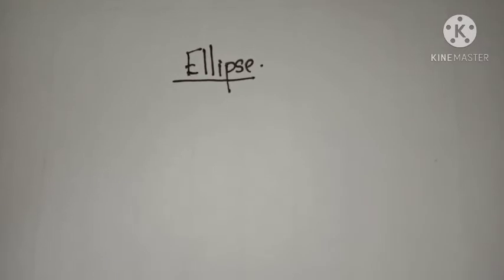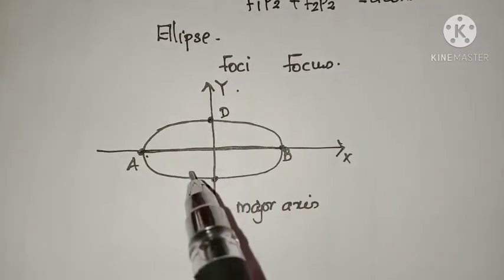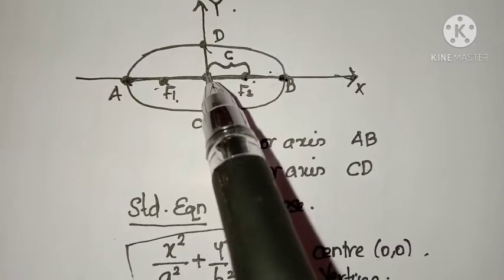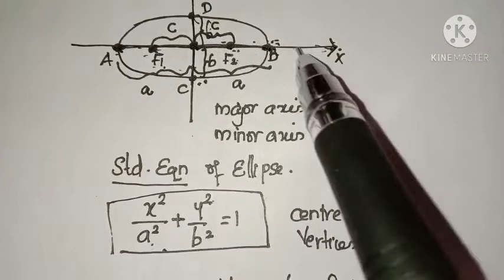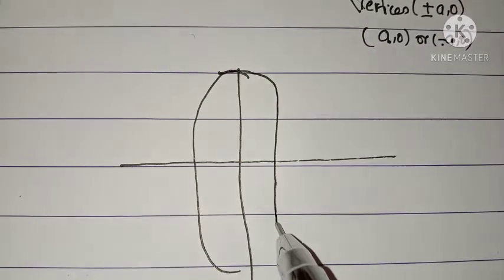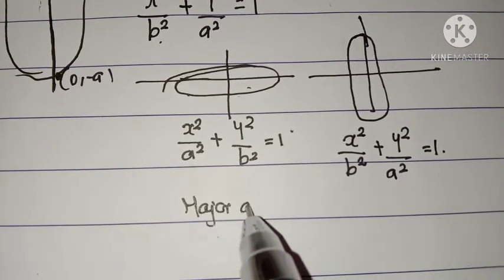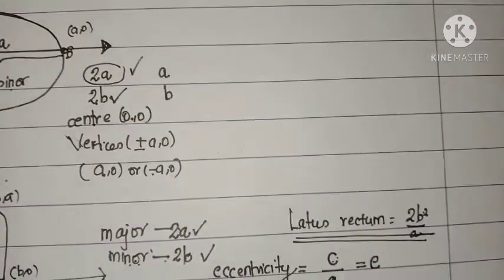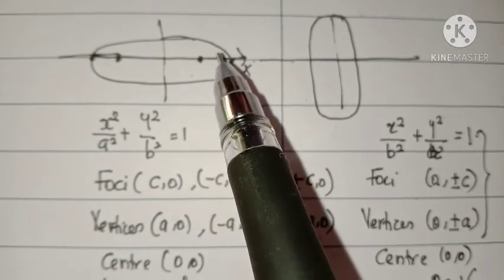CLASS :11-MATHEMATICS -CONIC SECTIONS -ELLIPSE